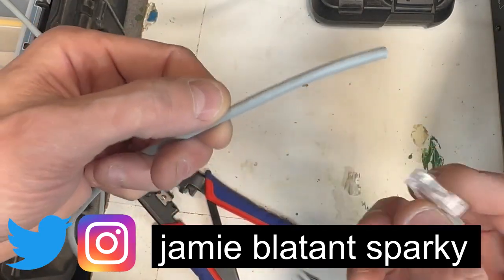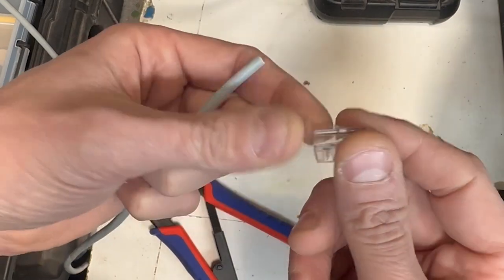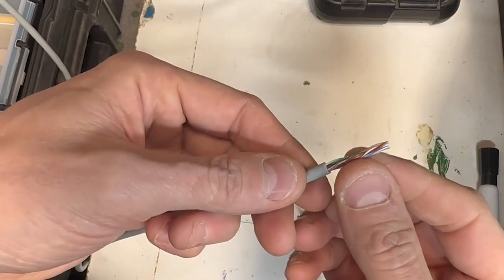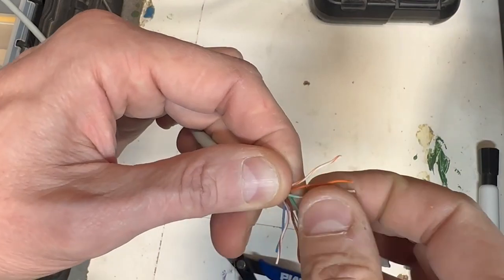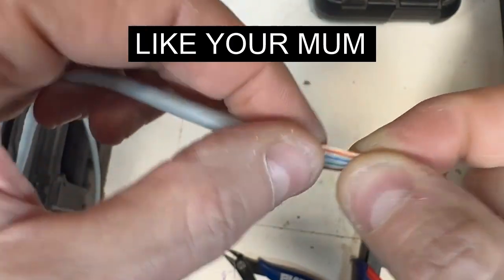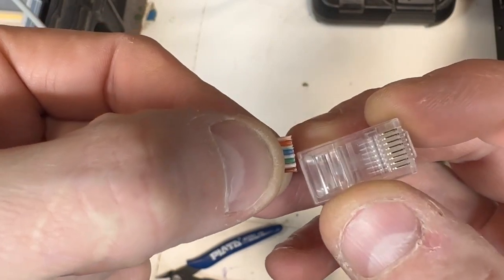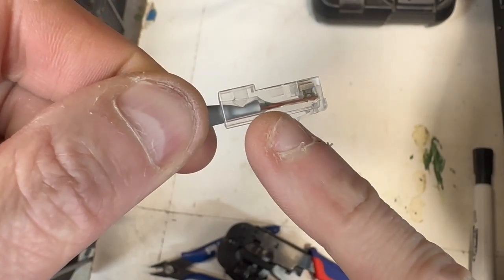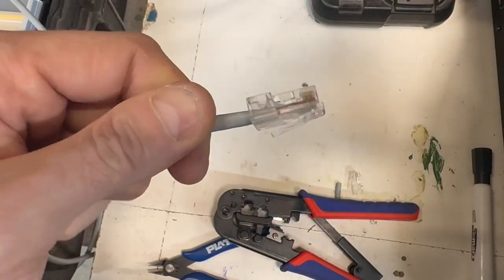PROPER RJ45 CRIMPING - a process control sparky explains